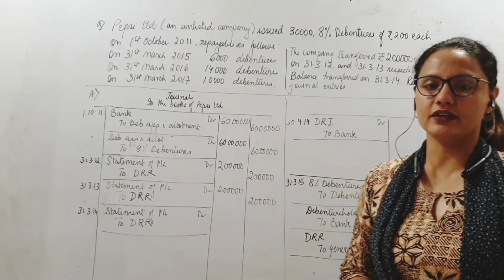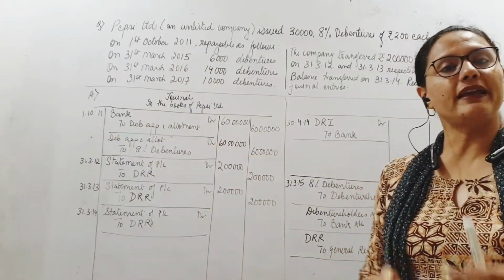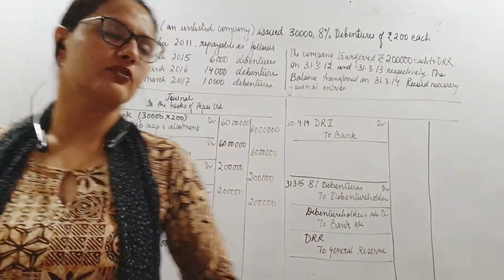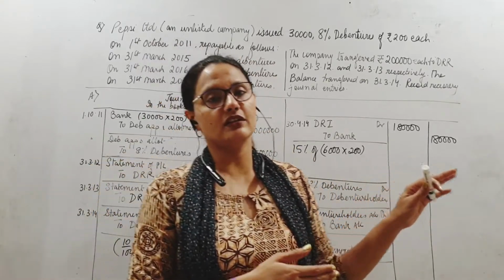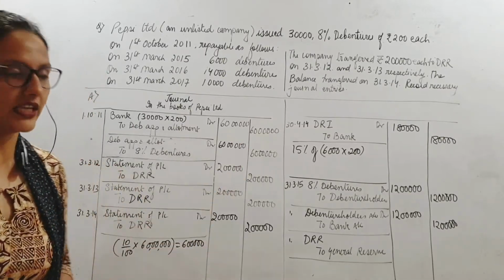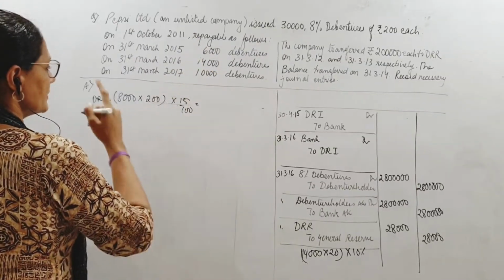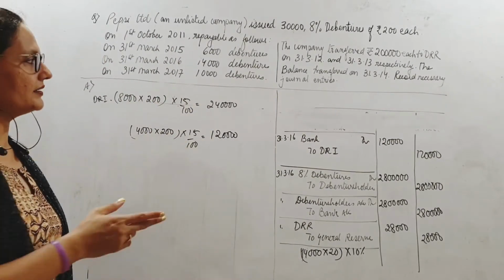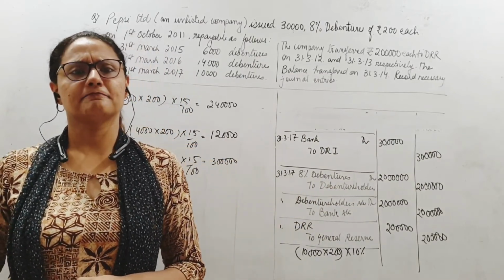Class 12 Accounts Redemption of Debentures Part 2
Please watch the video on rules related to DRR and DRI applicable 2020-21 onwards